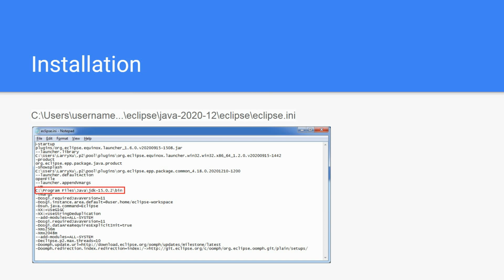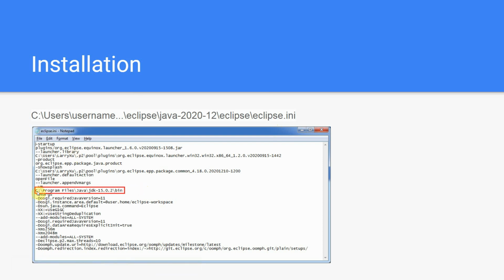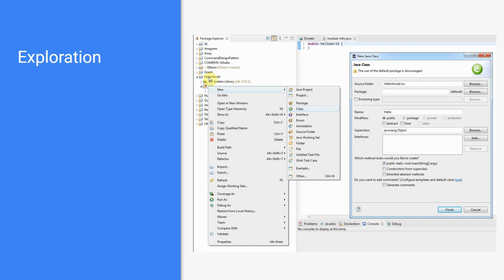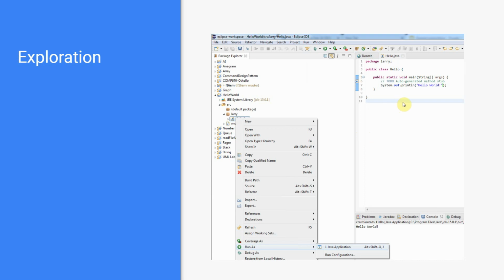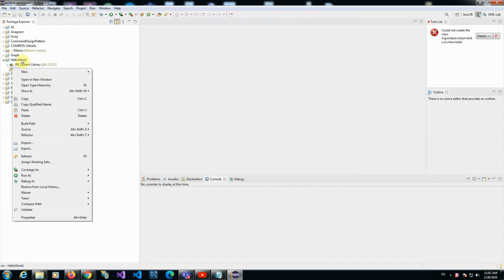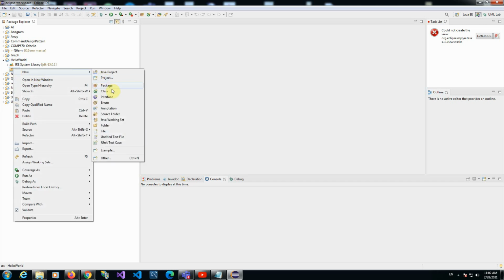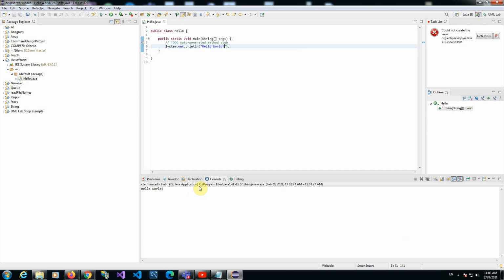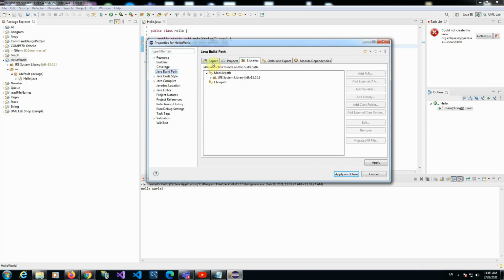installation and exploration of eclipse Xiaocun Xu1